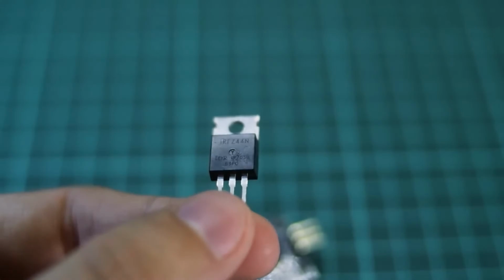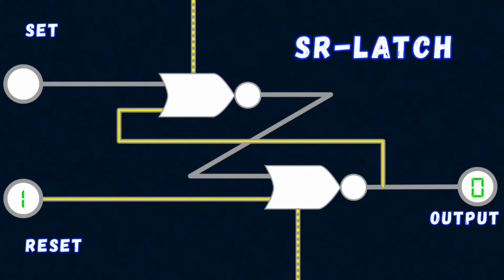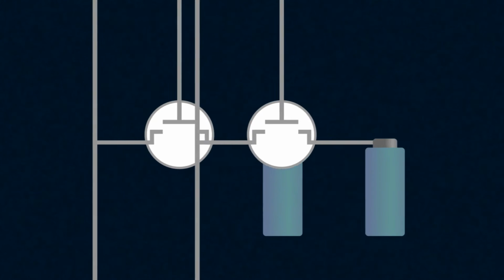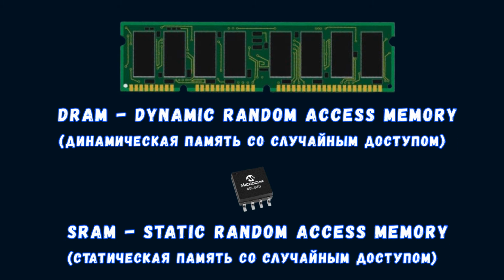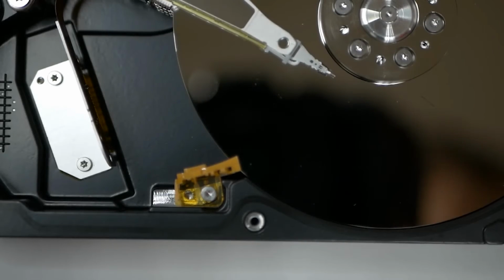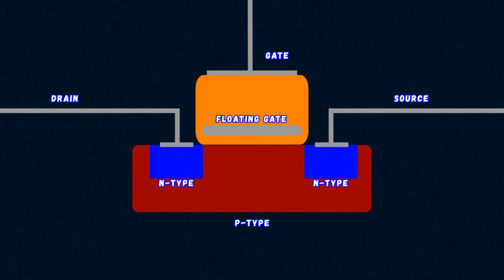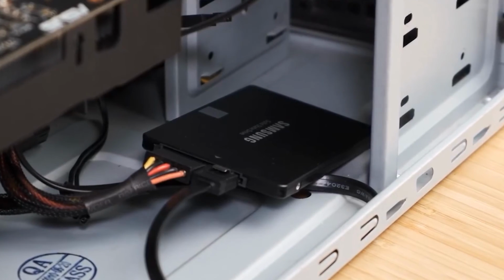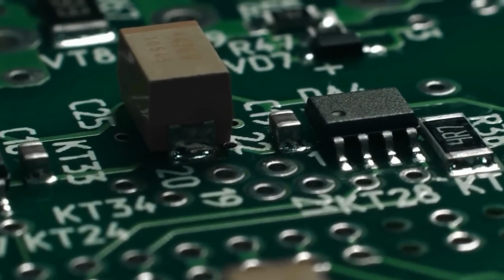The physics of computer memory: how data is stored in SRAM, DRAM, SSD, and HDD?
Let's continue exploring the physical principles underlying the operation of computers and other electronics. Today, we'll discuss the physical principles behind the main types of computer memory used today!